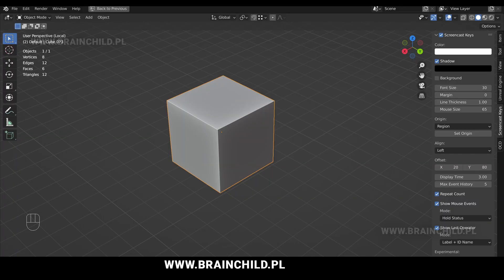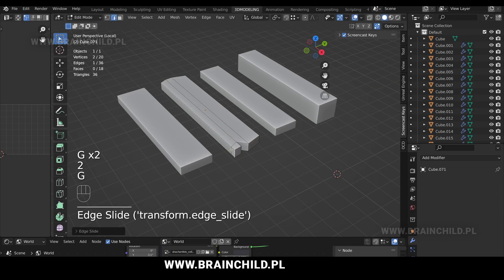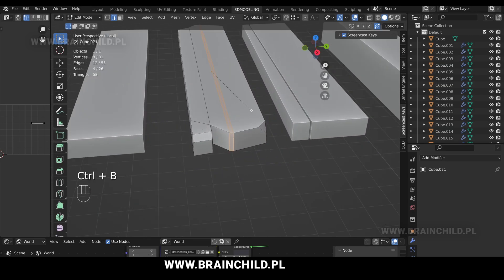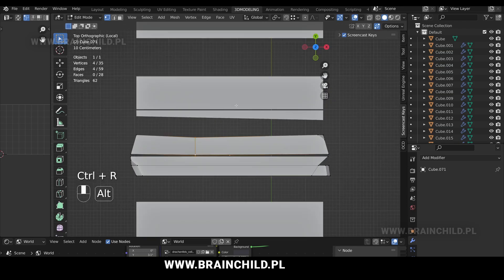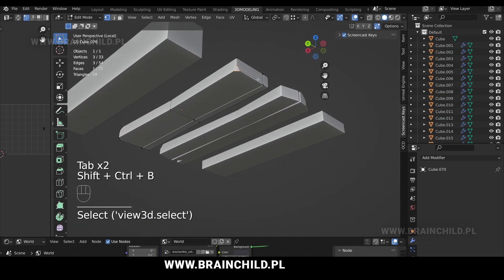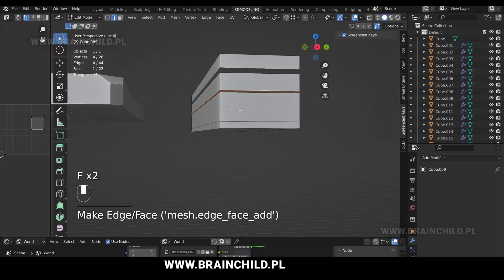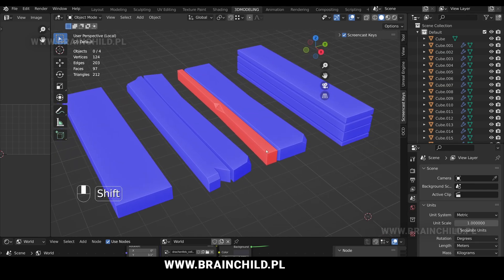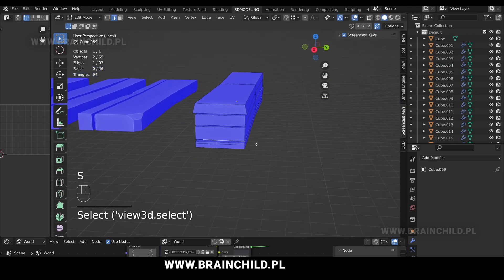TUTORIAL - Quick 3D Modeling Basic Lowpoly Plank in Blender 3.0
More videos My first ever voiced tutorial on this channel. I hope you enjoyed! Let me know what did you think, what I can improve, change etc. This video will teach you how to do 3d modeling of a wooden planks in a lowpoly style. Simple 3d game models can be used in any game engine like in unity or unreal engine 4 or unreal engine 5 (UE5).

Rafał Urbański!